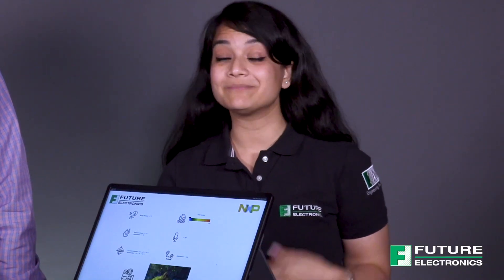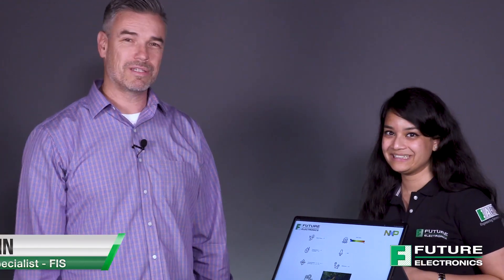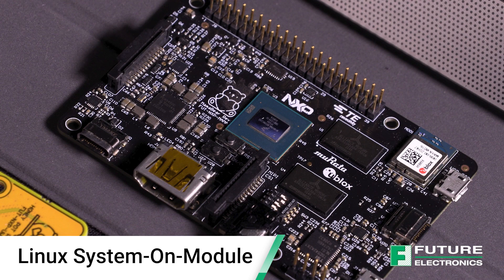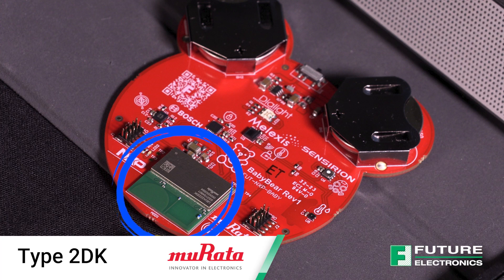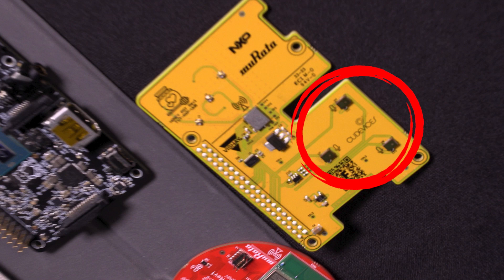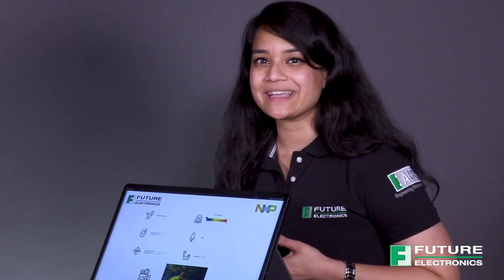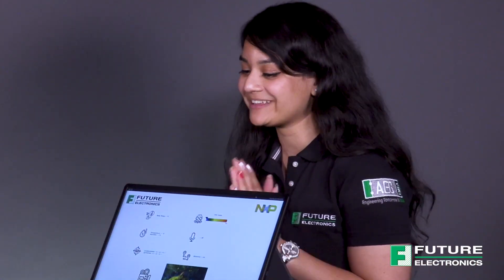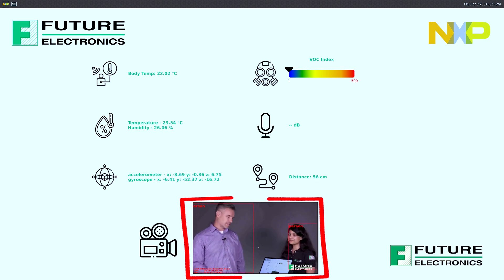TechVentures with Lazina | Goldilocks Demonstration Platform with special guest star- Don Gunn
Join Lazina on this episode of Techventures with special guest star, Don Gunn, to learn more about the Goldilocks Demonstration Platform, a Future Electronics Engineering Centers of Excellence reference design. The board features ultrawideband, BLE, Wi-Fi and 802.15.4 technologies and can be used to design a sophisticated baby monitor.